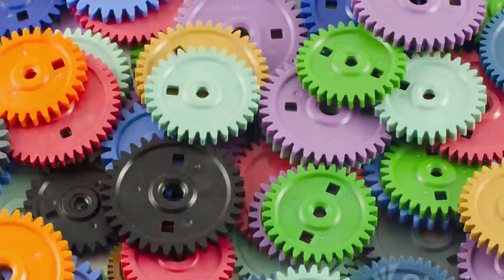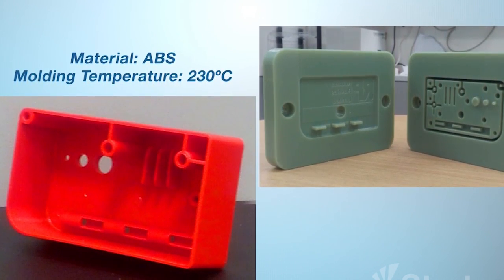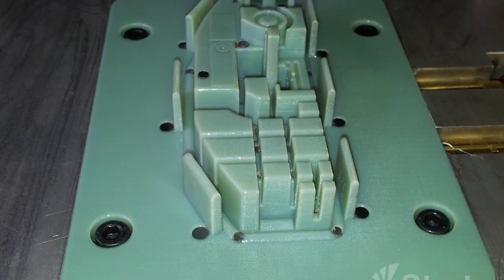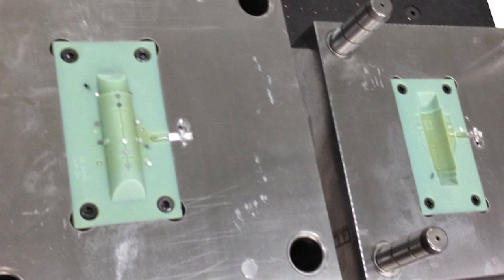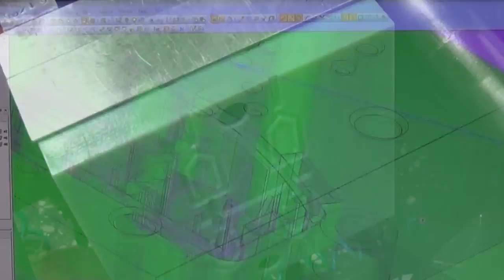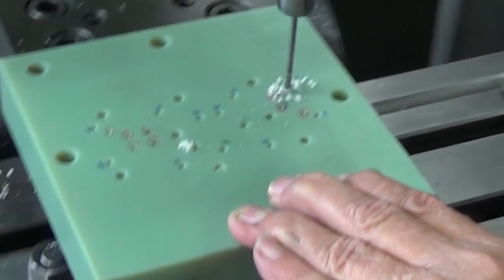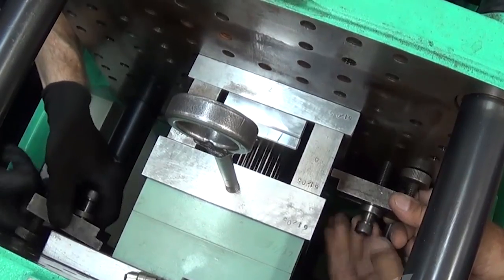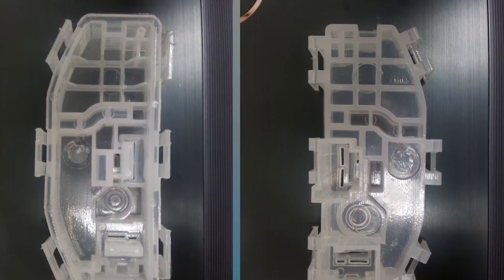3D Printing Injection Molds | Injection Molding with Polyjet 3D Printers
With short cycle times and low cost parts, injection molding is a great option. Polyjet 3D printing, allows you to produce molds to perfect your design prior to committing. Design flaws can cost a lot of money, 3D printing with PolyJet allows you to find and correct mistakes at a fraction of the cost.

PolyJet technology creates smooth, detailed, accurate molds. Digital ABS 3D printing material is strong enough to hold up to short injection molding runs of about 10 to 100 parts. You can install the 3D printed mold directly onto your injection molding machine. If testing reveals that you need to make a design improvement, you can alter the mold in directly in CAD and 3D print the next iteration. Depending on size, the new mold can be printed and ready to inject in just a few hours.

PolyJet 3D printed molds are not production tools. But during the design and testing phase, they offer a clear advantage over conventional injection molding. Product designers and manufacturers can use these molds to perform thorough functional testing without worrying about cost-prohibitive tooling. Flaws based on the final production process, geometry or choice of plastic can be discovered early, when they are easiest to fix. This can reduce costly, time-consuming mold corrections, increase product innovation and speed product development.